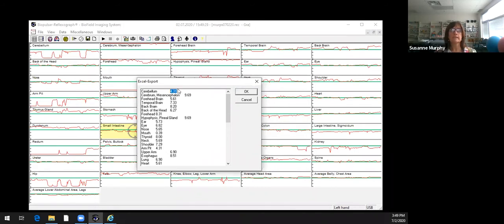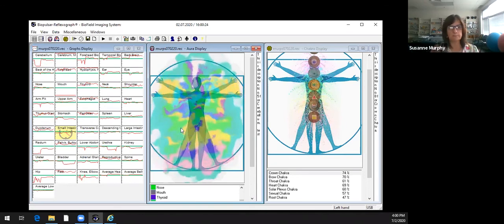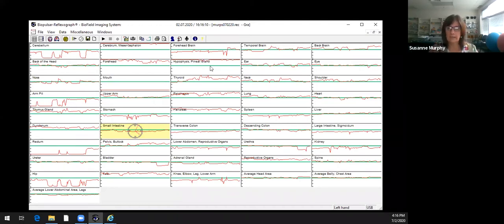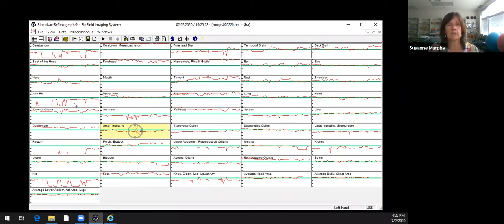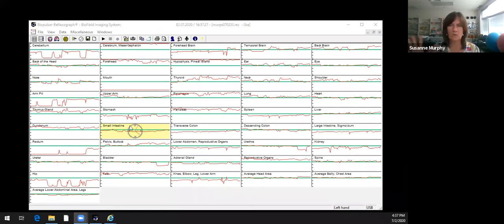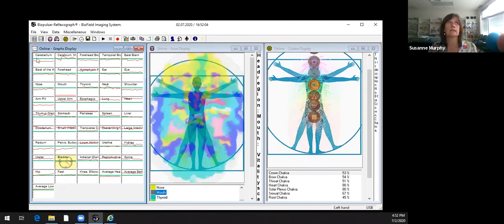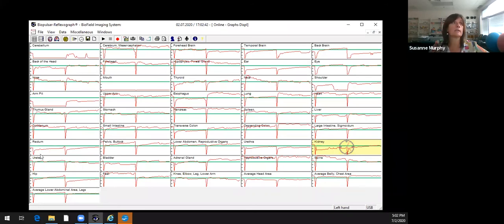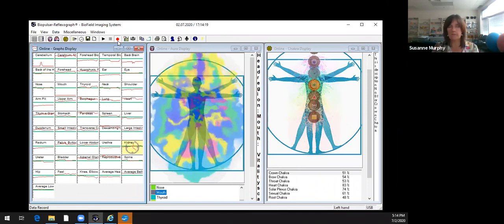Biopulsar-Reflexograph® - Organ Biofeedback Graph Software Features & Analysis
Learn how to analyze the organs using the Biopulsar-Reflexograph® system. The Biopulsar measures 49 areas of the body simultaneously (including the brain and the complete endocrine system), making it a fast and efficient assessment method for any holistic or medical practice. Concurrent measurings will result in a quicker assessment of the whole and the accuracy of the data taken will be more refined; versus a single point probe system that is time consuming to complete a whole body measuring and the operator may stimulate individual points to trigger a zone reaction. As well, the Biopulsar breaks down the organ vitality measuring into different perspectives for additional analysis of one’s overall wellness.